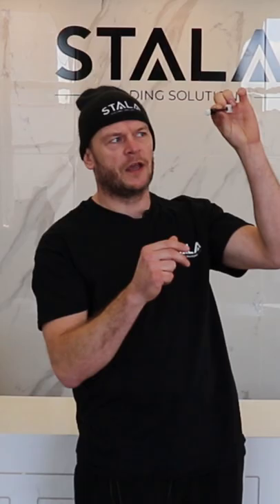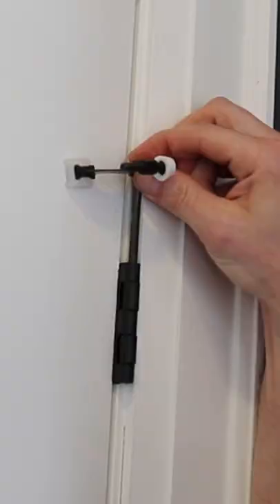Which Door Stop Is Best For Your Home? Time Out With Dave Stala